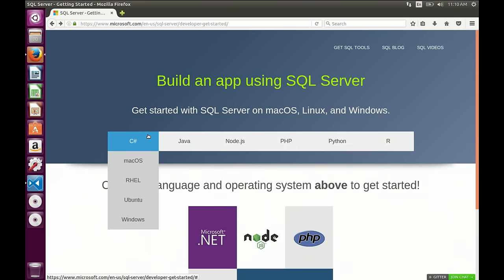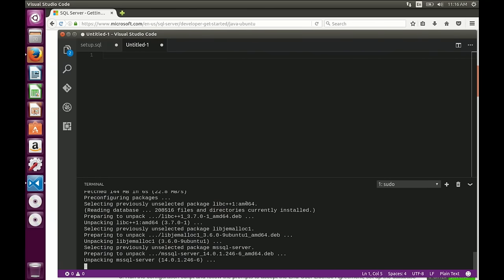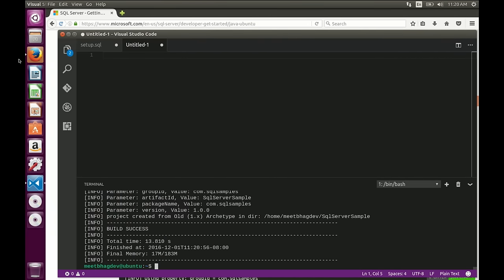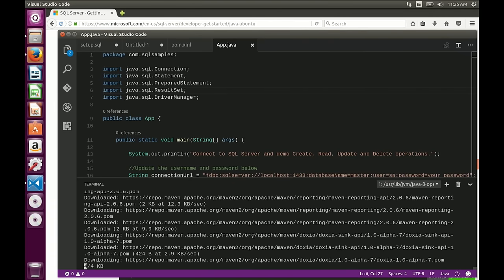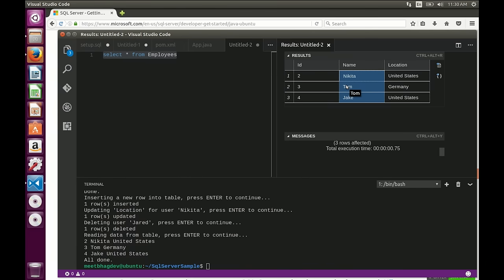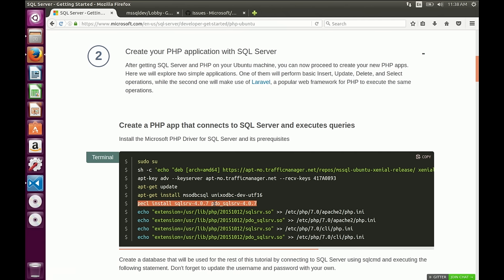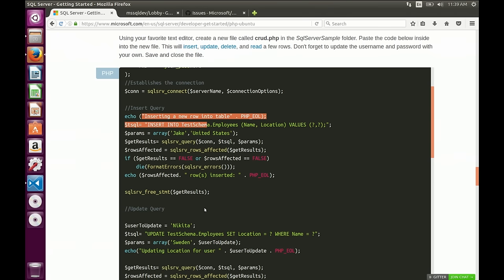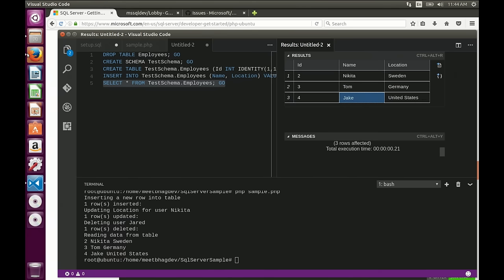Getting started with PHP, Java, and SQL Server on Linux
In this episode, Dmitry is joined by Meet Bhagdev and Andrea Lam, who show us how to get started with programming apps in PHP and Java connecting to SQL Server on Linux. PHP and Java both have open sourced connectors that can be used by applications to connect to SQL Server anywhere (on-premises or in the cloud). This includes the recently released SQL Server on Linux and we'll show you some demo's using Visual Studio Code and the newly released SQL Server extension.